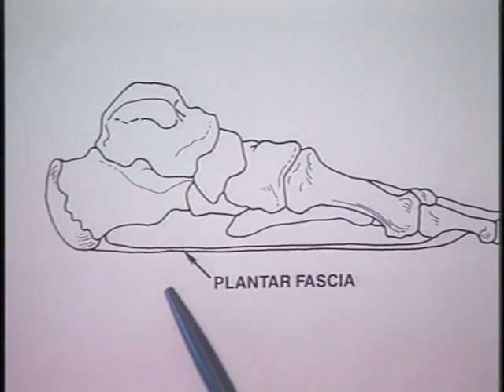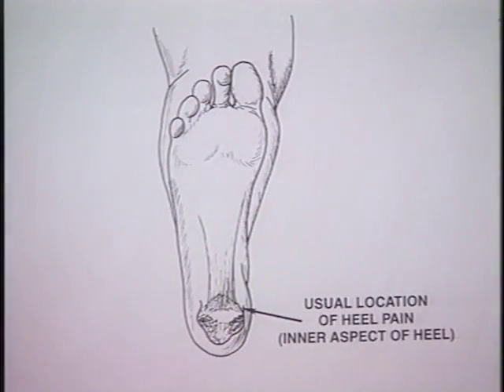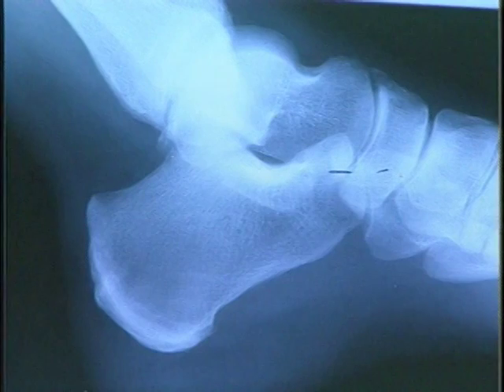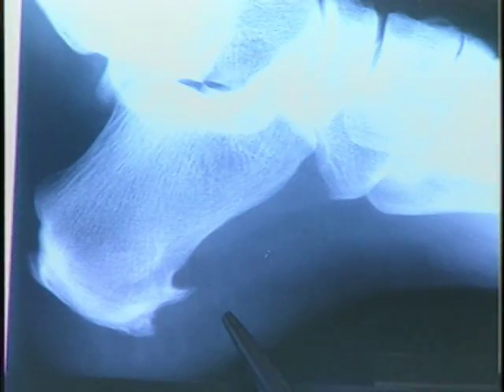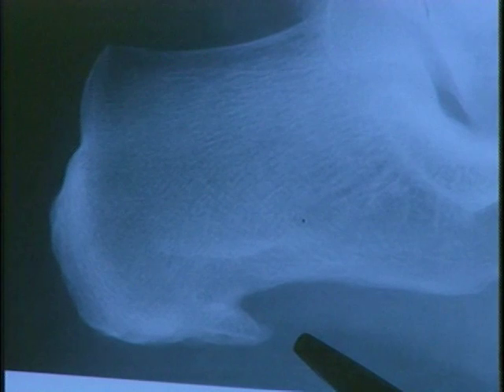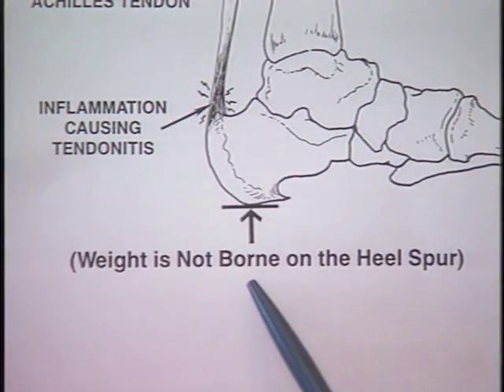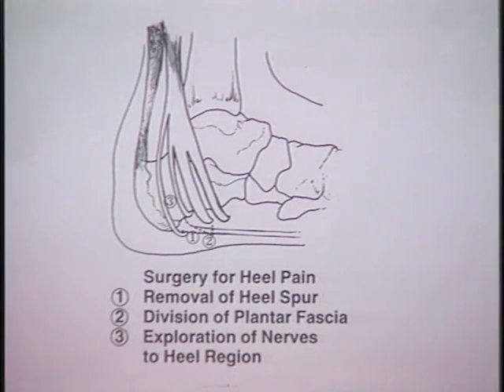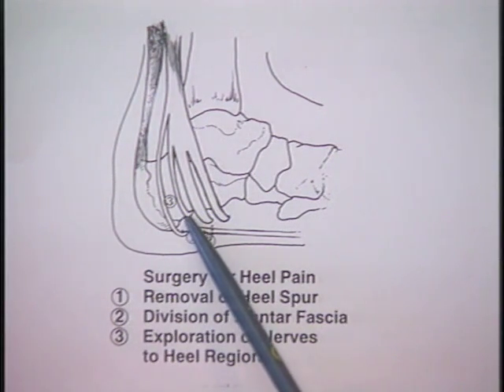What Causes Heel Pain?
Dr. Coughlin from Saint Alphonsus Regional Medical Center in Boise, Idaho explains some of the common causes of heel pain.